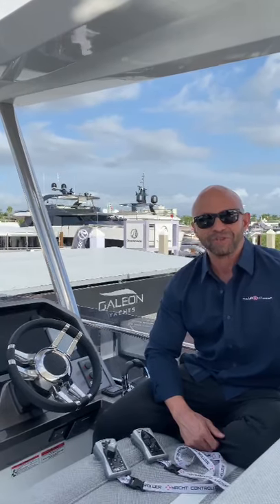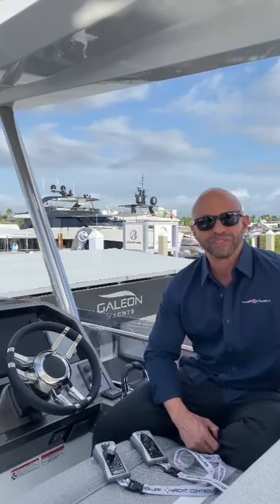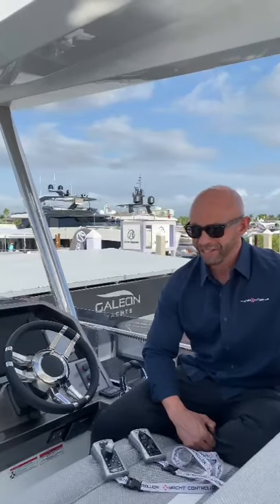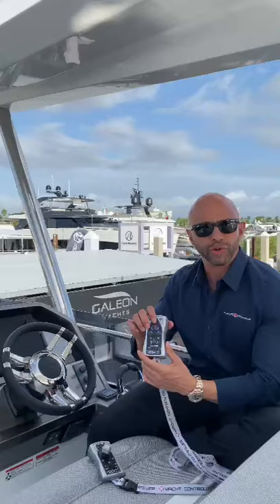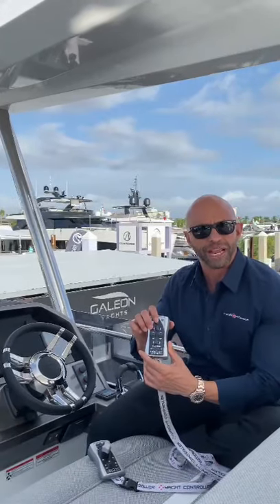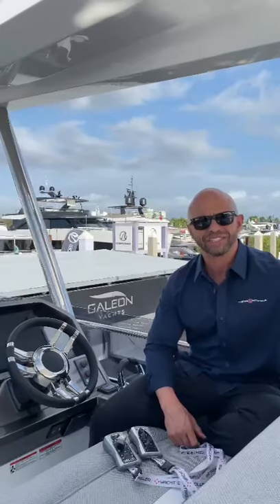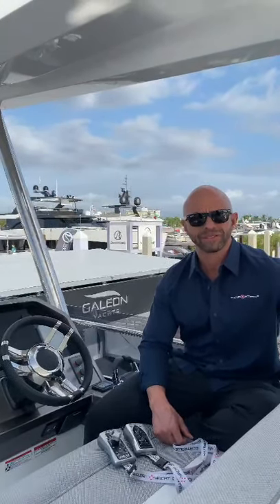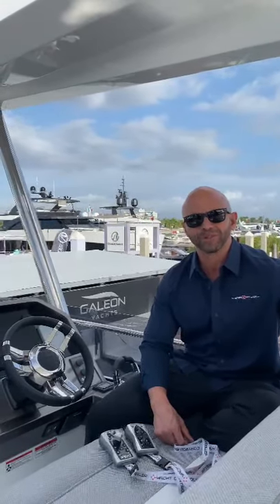Yacht Controller with Wireless Joystick | Galeon 640 FLY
Tony from Yacht Controller checks out the latest tech in their lineup aboard the Galeon 640 FLY at the 2021 Fort Lauderdale International Boat Show!

Yacht Controller is a dedicated team of professionals who are highly experienced in the marine industry. Our founder has sold hundreds of boats of all sizes including megayachts. Our dedicated team members have assisted thousands of customers in making their boating experience more safe and enjoyable. We are headquartered in Coral Gables, Florida with our main showroom in Ft. Lauderdale. We are supported by international R&D, engineering and manufacturing teams with a world-wide network of sales and service dealers.